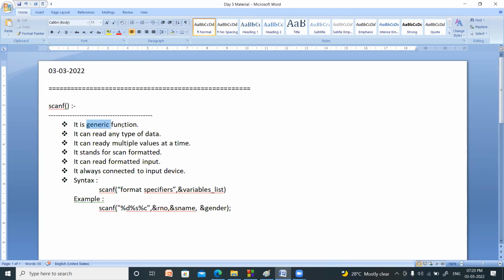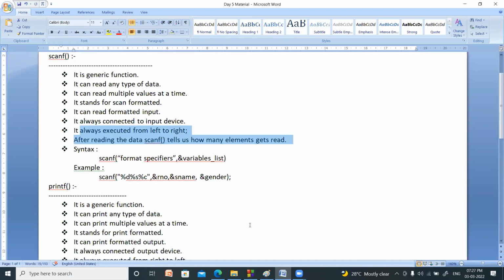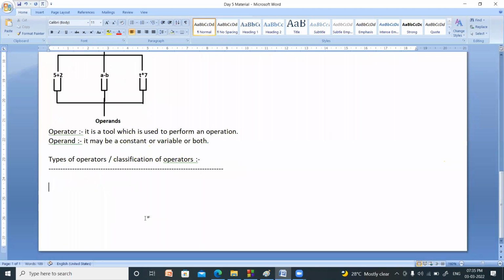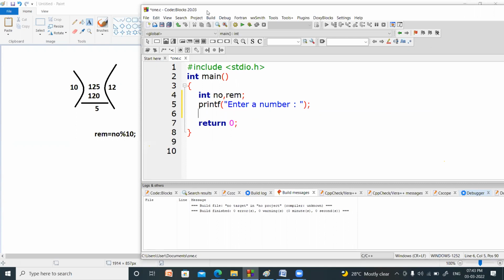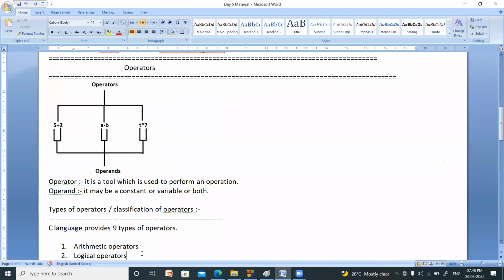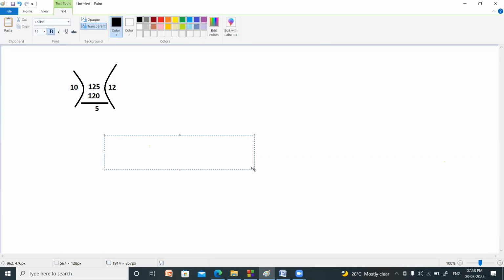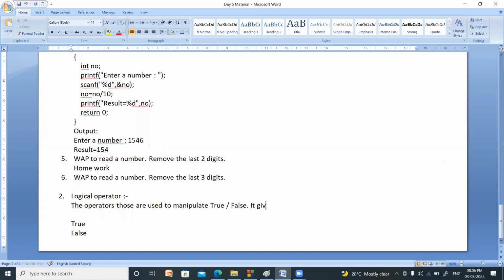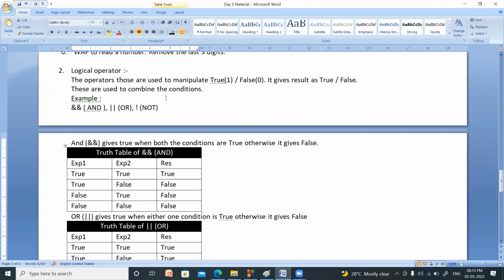C - LANGUAGE tutorials || Demo - 5 || by Mr. M.C.P. Saheb On 03-03-2022 @7:15PM IST